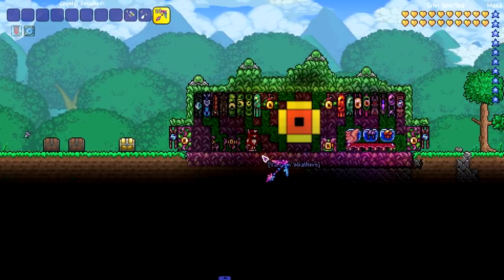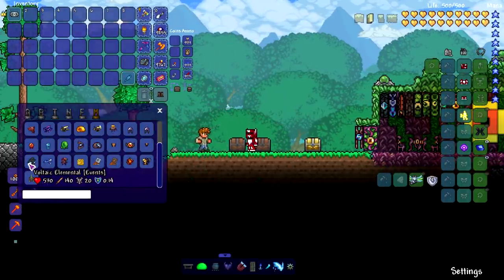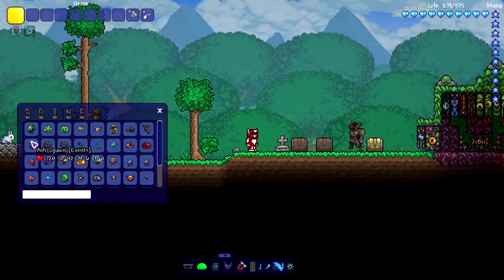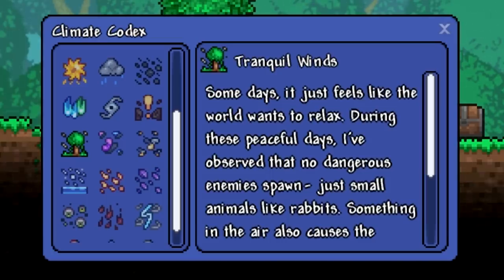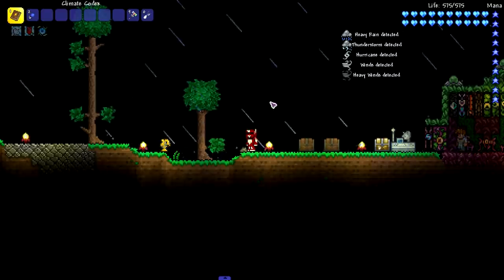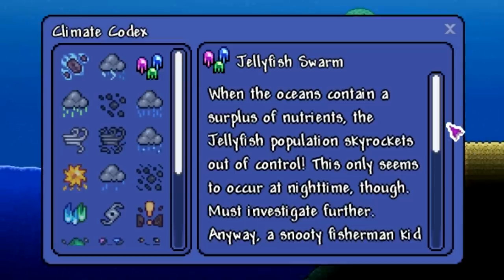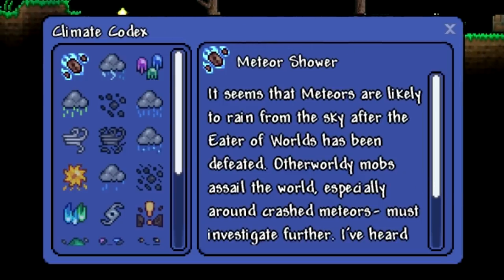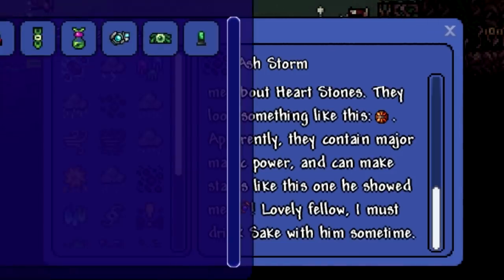What if Terraria had Hurricanes, Earthquakes and more?!?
What if Terraria had a bunch of NEW Weather events and some natural disasters?

With this mod we get to see some of the possible outcomes!